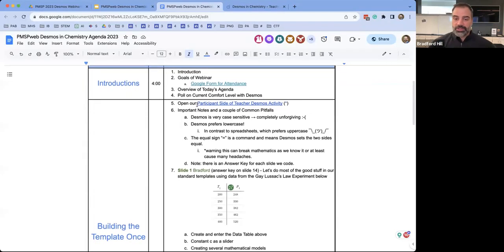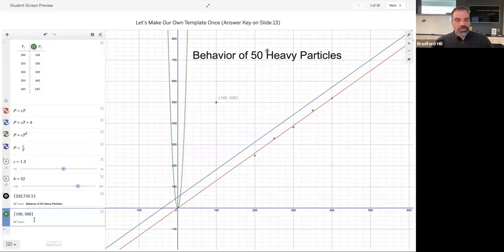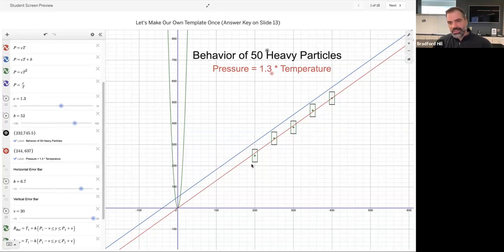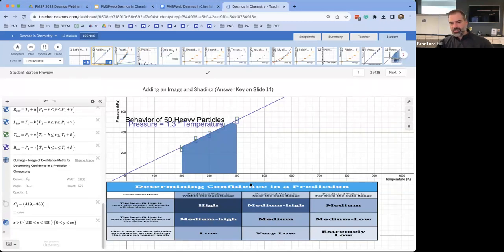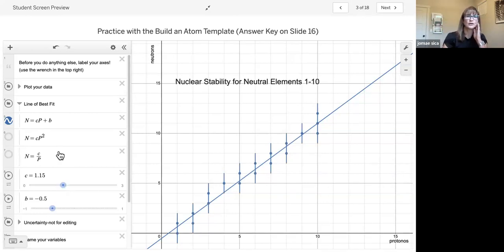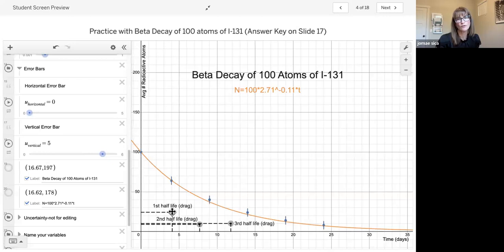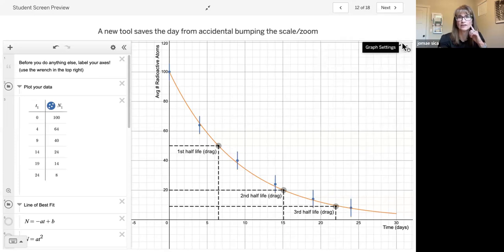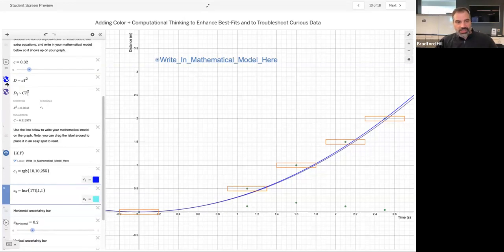Using Desmos in Chemistry September 21, 2023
This workshop is focused on key experiments in Chemistry and will have participants create the template we use, troubleshoot common pitfalls, and practice enhancing student data discussions with the tools built in to Desmos.